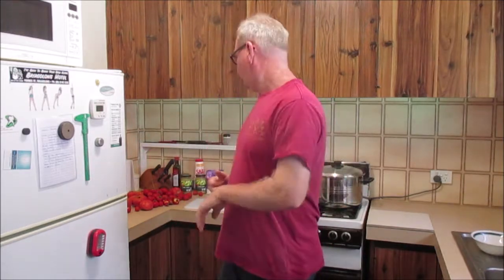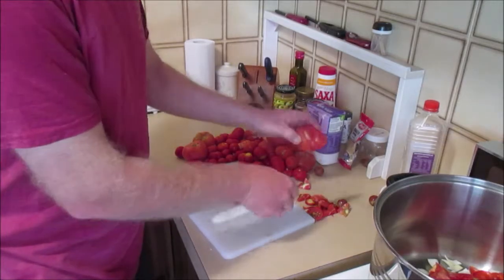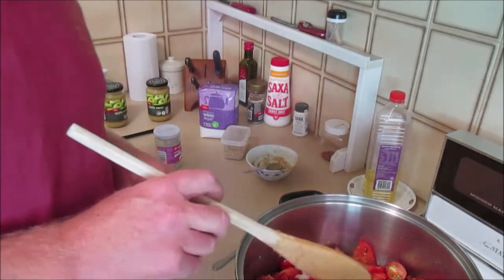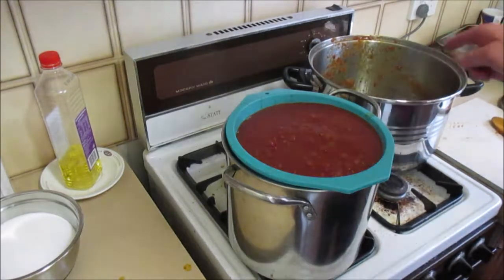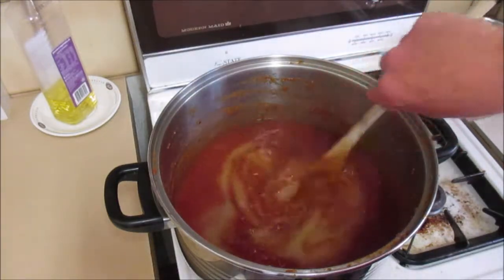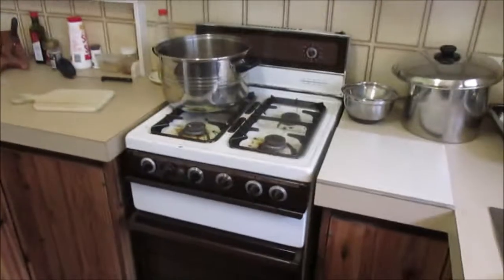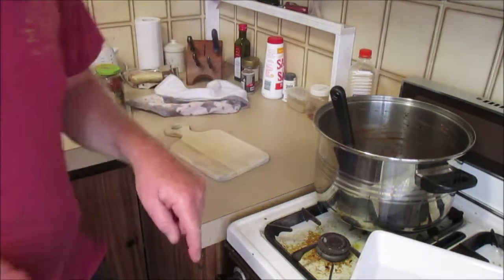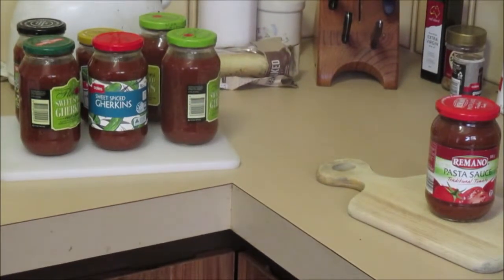NOELYS home made Tomato sauce. NDCTV.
Noelys home made tomato sauce.
A simple and tasty recipe, for tomato sauce.